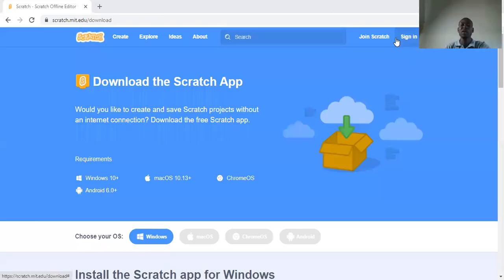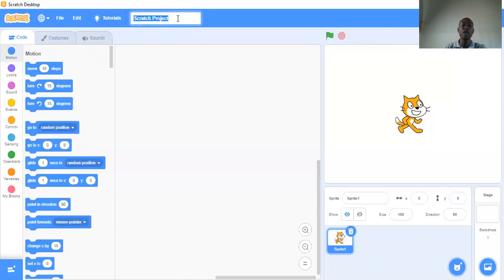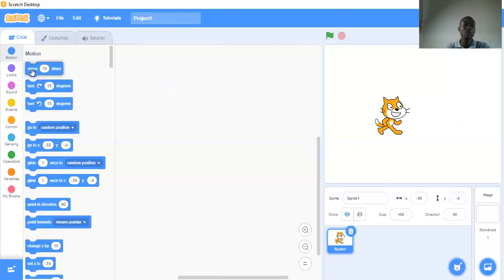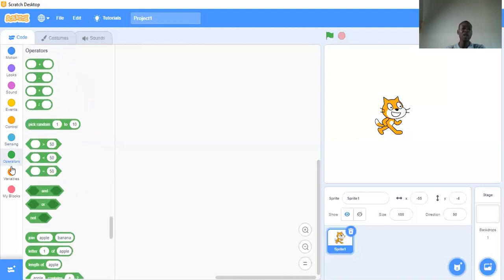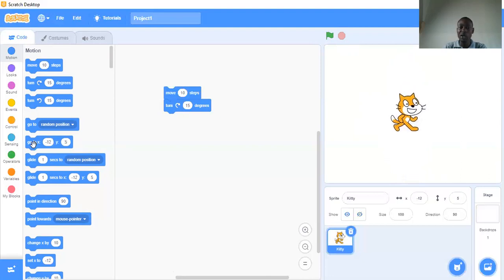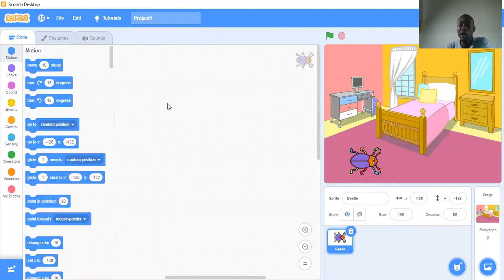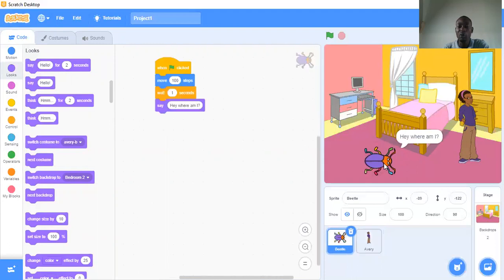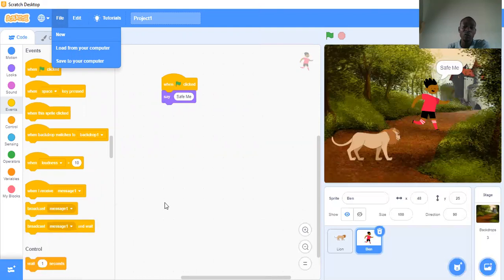Scratch Programming for Kids- 2.4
Chemcrystals  (Scratch Programming for Kids) is about learning Scratch for beginners with no knowledge of computer programming. The lessons teaches  Scratch from the rudiment stage to advance stage.